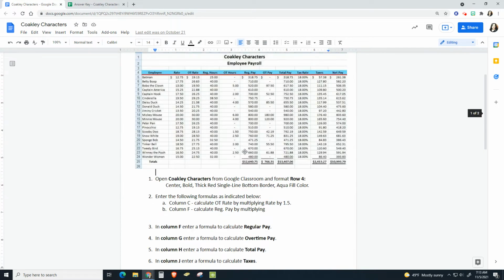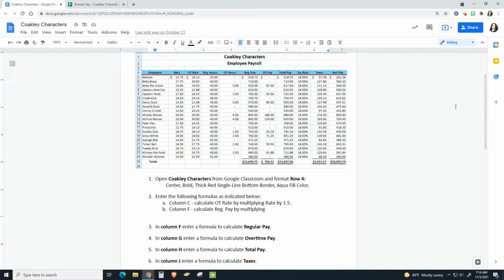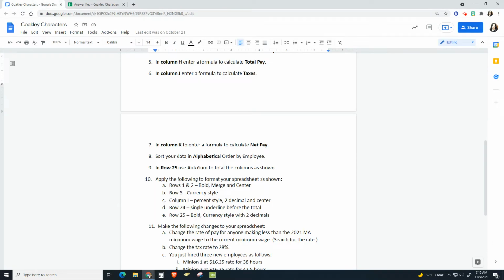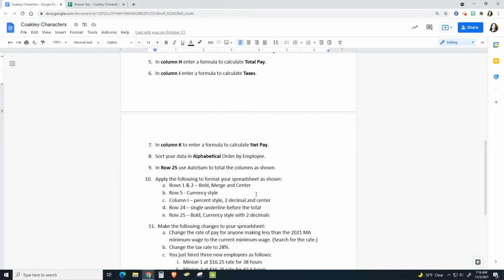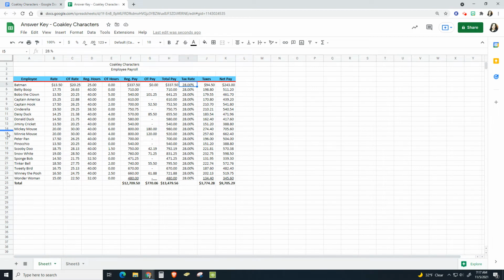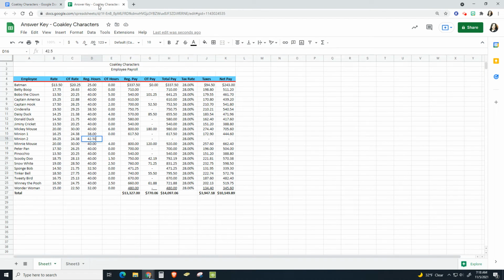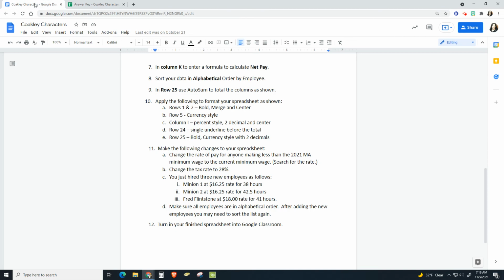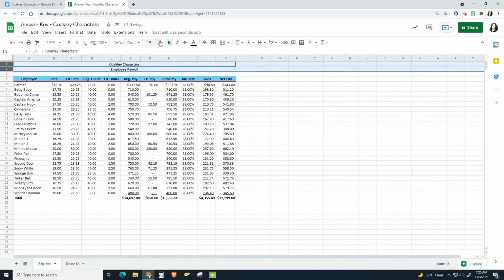Coakley Character - Part 2